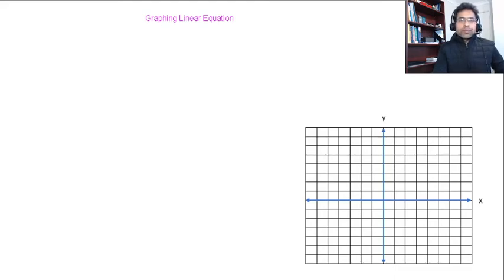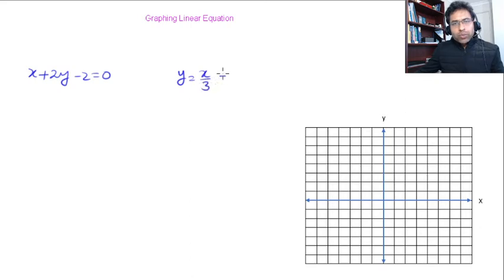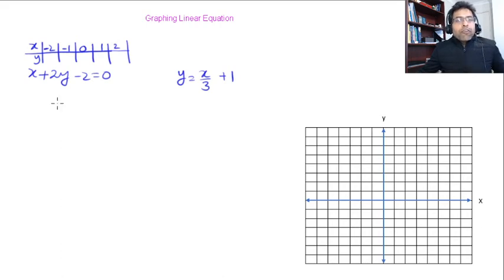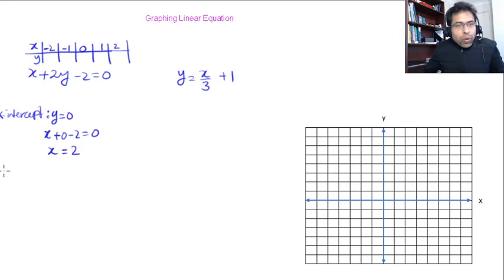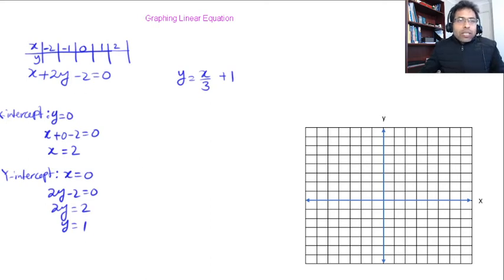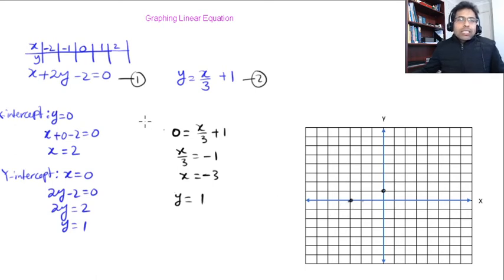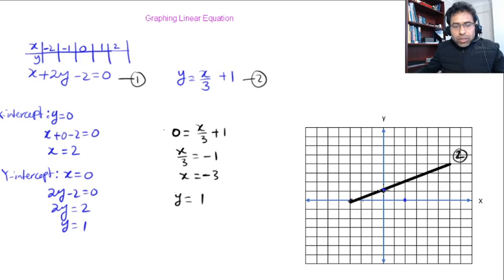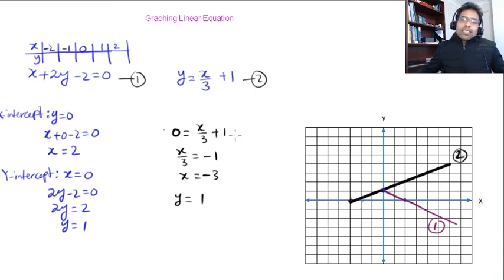Graphing Linear Equations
In this video, you will learn how to graph linear equations given in either general or gradient form. Here I am showing how to use two characteristic points to plot the graph.